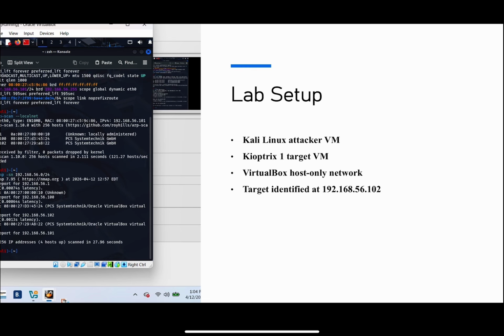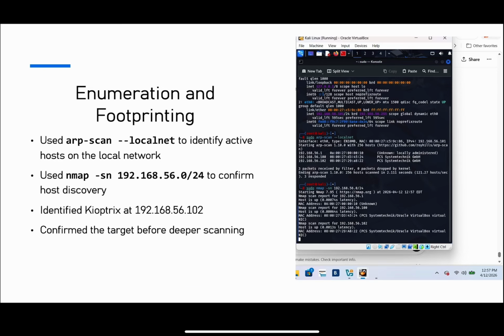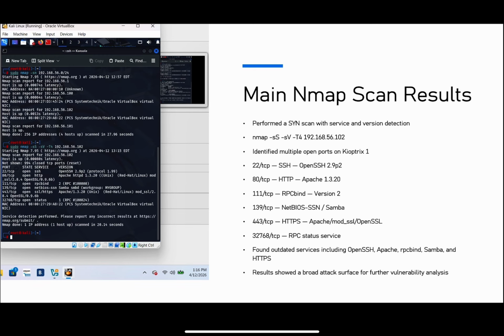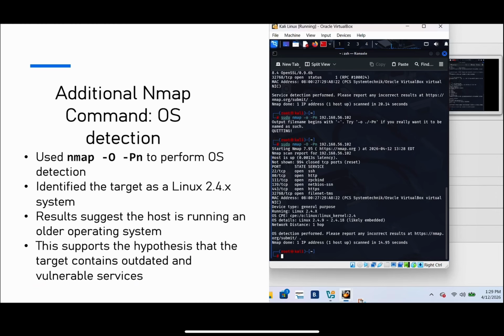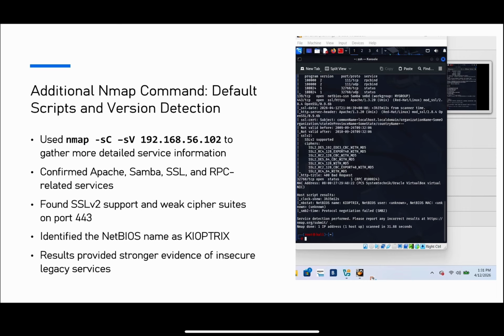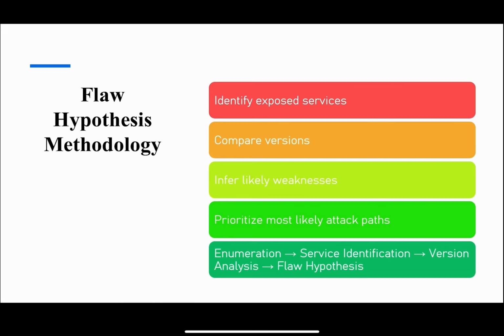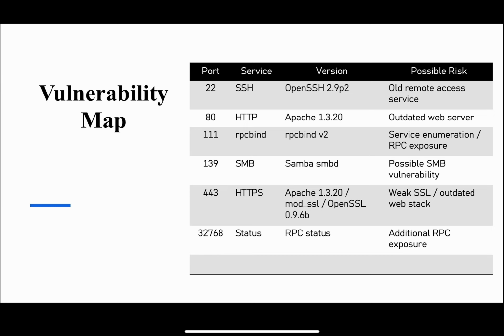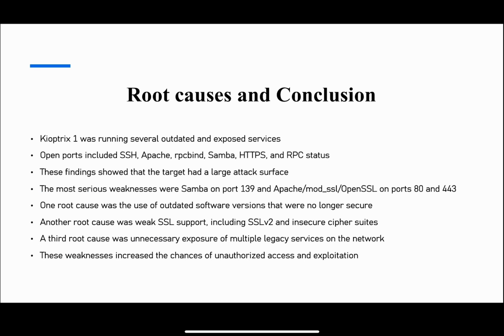Kioptrix Level 1 Vulnerability Analysis and Enumeration